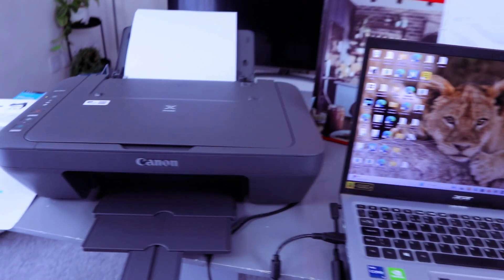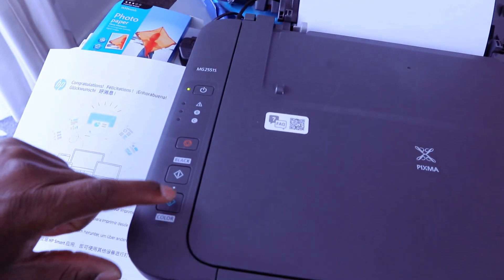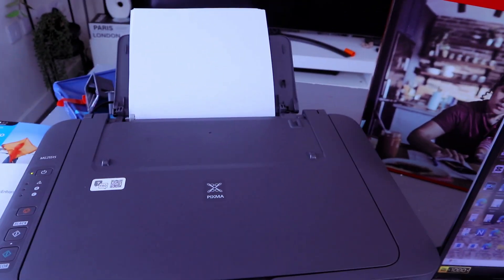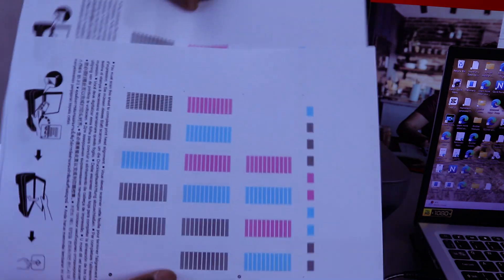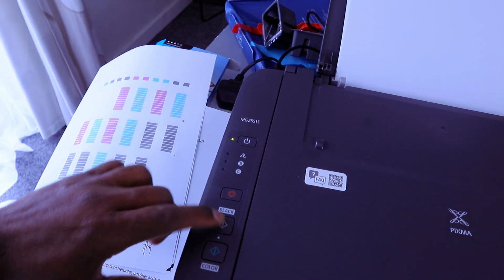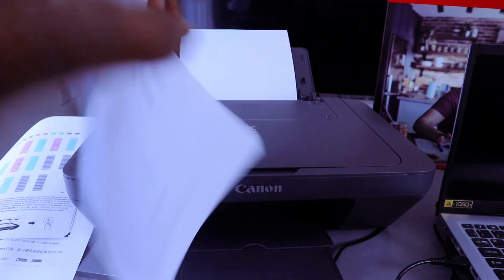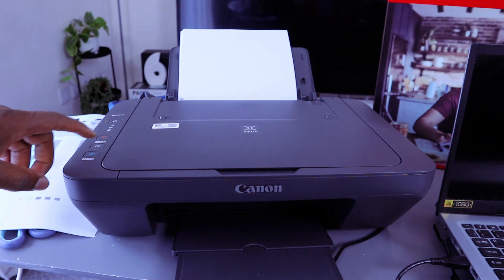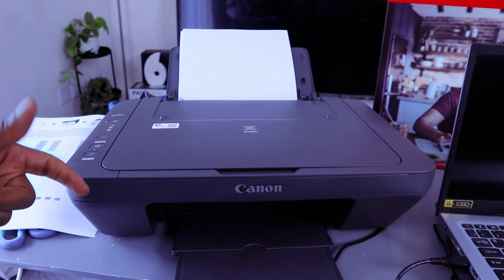How To Copy With Canon PIXMA MG2551S Printer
This video is How To Copy With Canon PIXMA MG2551S Printer
Experience the sleek and compact grey PIXMA MG2551S inkjet 3-in-1 printer, designed for efficient and high-quality printing, scanning, and copying. Whether you need to produce sharp, text-rich documents or vibrant family photographs, the PIXMA MG2551S delivers exceptional detail. You can print directly from your PC or laptop using a USB connection (please note that the USB cable is not included and must be purchased separately). Maximize your printing efficiency with the optional high-capacity Canon XL ink cartridges, allowing you to print more pages and extend the time between cartridge changes. Organize and print your photos effortlessly with the My Image Garden software. Additionally, Creative Park offers a vast array of designs from professional artists, which you can utilize for creating postcards, calendars, birthday cards, and numerous other engaging papercraft projects